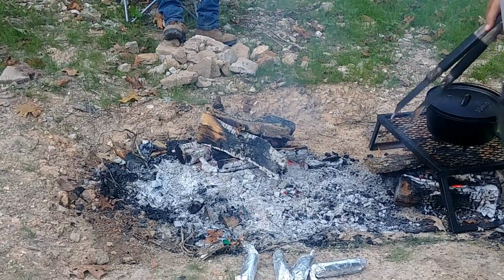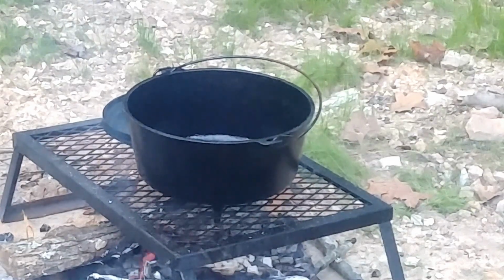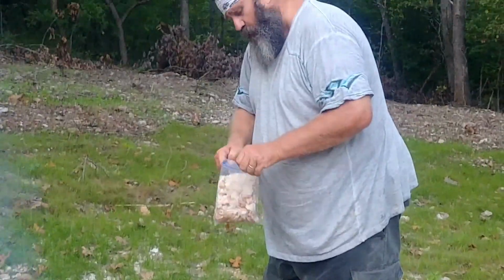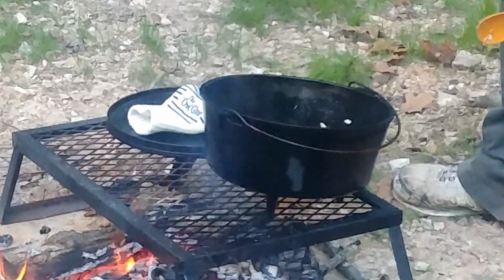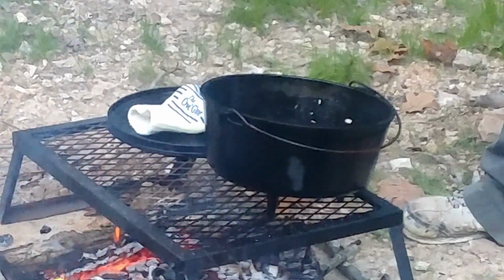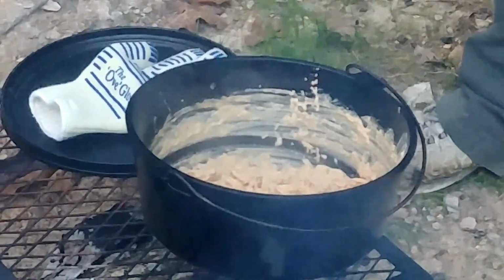Campfire Cooking Chicken Ranch Tacos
Nothing like cooking over a campfire. The sounds outside, the crackling of the fire and the smell of outdoor cooking. I love it.
Today I am making Chicken ranch Tacos. Its a play off of a recipe we found called Chicken Ranch Dutchiladas. the Full recipe is Below.
We just did not have the time to follow the original recipe so we improvised.

Chicken Dutchiladas:

Ingredients:
1.5 lbs Cooked boneless chicken pieces
12 6 inch corn tortillas
small amount of vegetable oil for frying tortillas
1 16 ounce container of sour cream
1 1oz package dry ranch dressing mix
1 10oz can green enchilada sauce
3 cups shredded monterey jack or cheddar cheese

Directions:
1. Preheat dutch oven over 25 coals or a campfire.
2.In the dutch oven lightly fry both sides of each tortilla in small amount of oil until crisp. Drain oil from fried tortillas by layering between paper towels. Set tortillas aside and remove dutch oven from coals for the moment.
3. In a large bowl add cooked chicken, sour cream,dry ranch dressing mix, 1/3 enchilada sauce and 1/3 cheese. mix well.
4. Carefully line the hot dutch oven with heavy duty aluminum foil and wet the foil on the bottom with a little enchilada sauce.
5. spread 3 tortillas over the sauce on the bottom of the dutch oven.Followed by 1/3 of the chicken mixture, 1/4 of the remaining cheese and 1/4 of the remaining enchilada sauce.
6. Add a 2nd layer, Spreading 3 more tortillas over the 1st layer follow with 1/3 of the chicken mixture, 1/4 enchilada sauce and 1/4 of the cheese. Repeat to create a 3rd layer.
7. Arrange the final 3 tortillas across the top and spread the remaining enchilada sauce and cheese over all.
8. Cover dutch oven and cook for 30 minutes using 18 coals on the lid and 7 coals under the dutch oven. refresh coals if necessary.